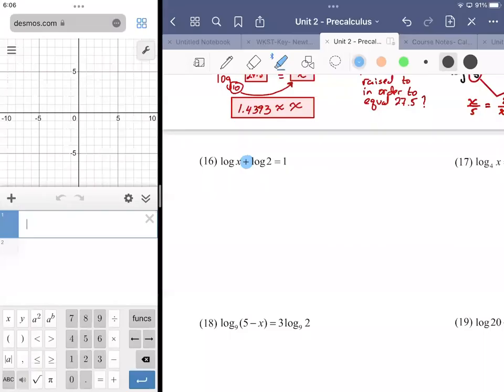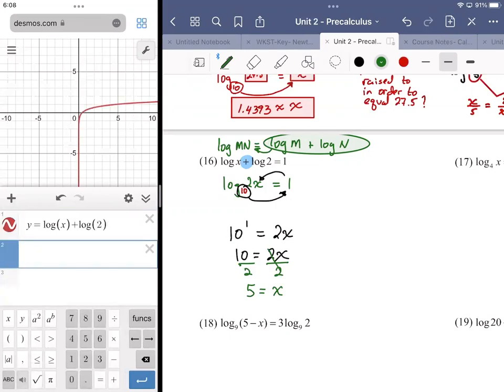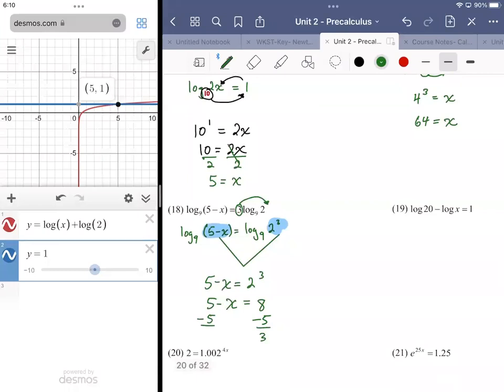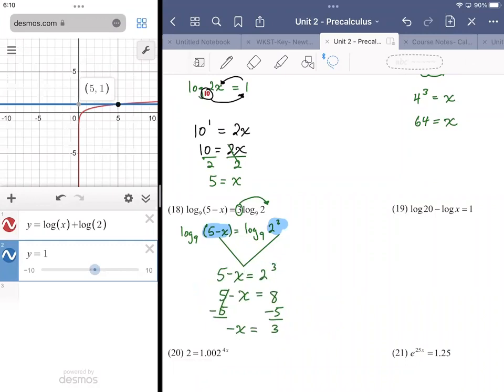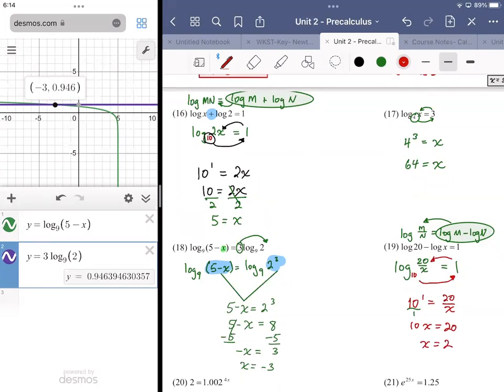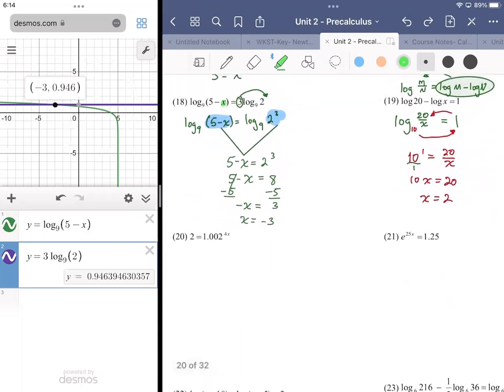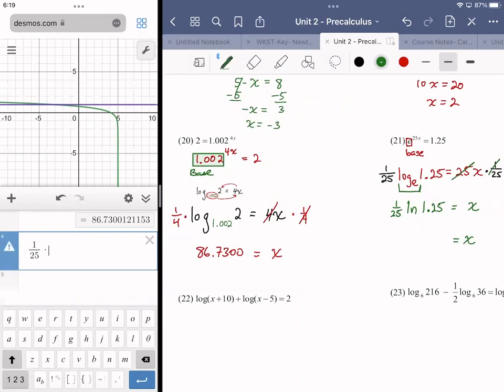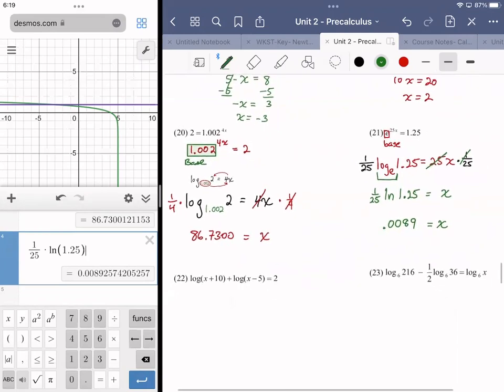Precalculus Lecture p36